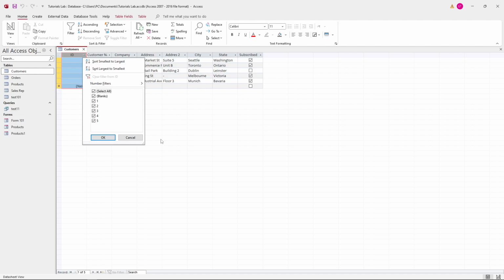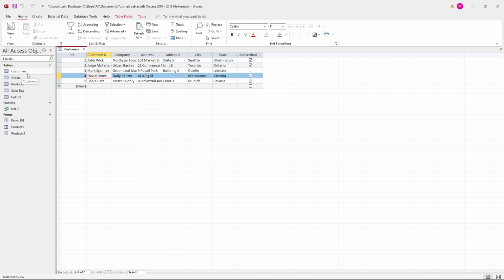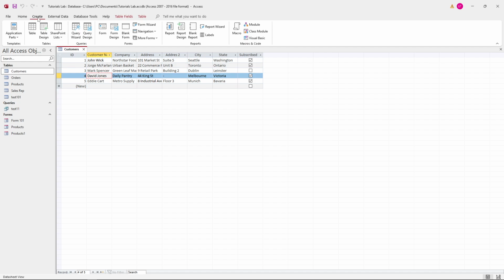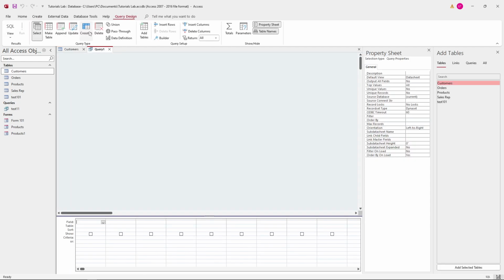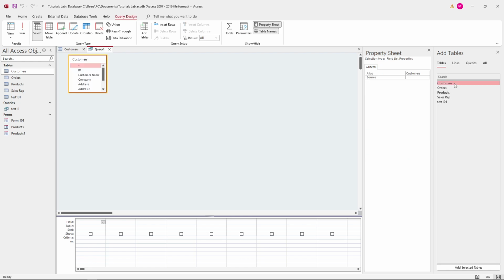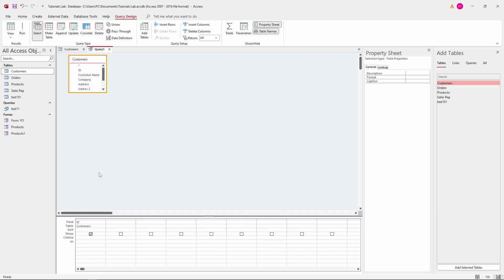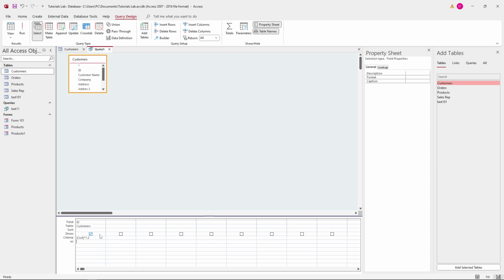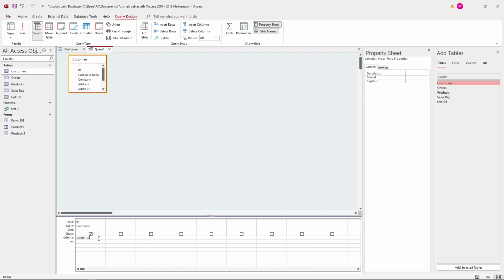How To Create Update Query In Microsoft Access (Tutorial 2026)